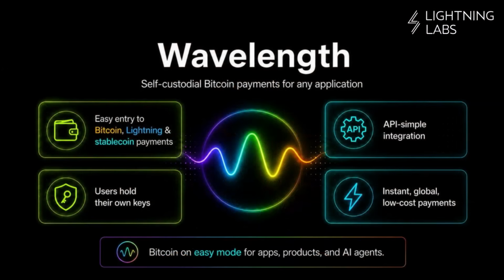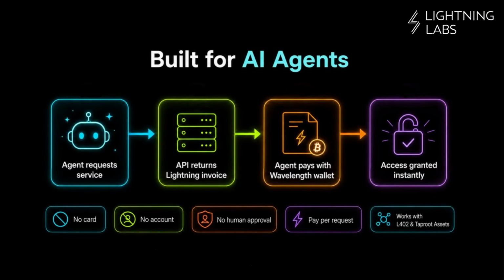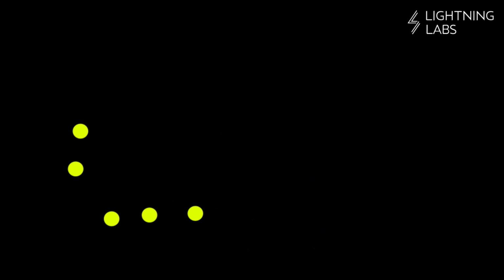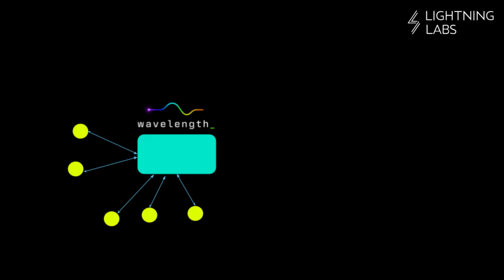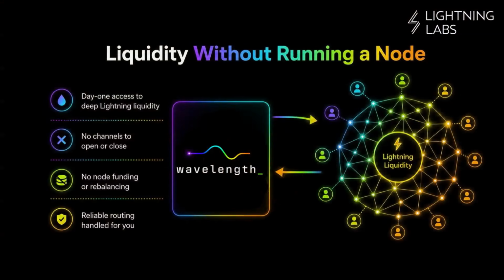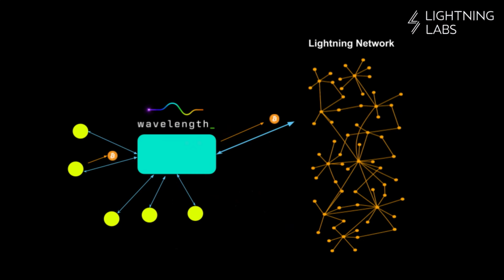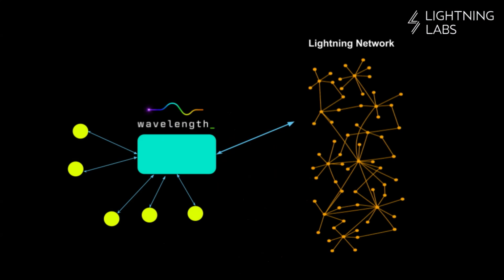Wavelength: Bitcoin on Easy Mode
Wavelength: A self-custodial Bitcoin payment toolkit that lets you send and receive over Lightning with no node, no channels, no liquidity management required.

This video covers the big picture: how Wavelength connects to Lightning, swaps work behind the scenes, stablecoin payments via Taproot Assets, and how AI agents can use Wavelength to make autonomous machine-to-machine payments with L402.

⏰ Timestamps:
00:00 Wavelength: Bitcoin on Easy Mode
00:45 Lightning without running a node
01:14 Payments built for AI Agents
01:35 How Wavelength works
02:19 The Wavelength coordination service
03:08 Wavelength Lightning liquidity
04:17 Wavelength atomic swaps
04:40 Integrating the Wavelength API
04:55 Wavelength and Taproot Assets
05:05 Wavelength and L402